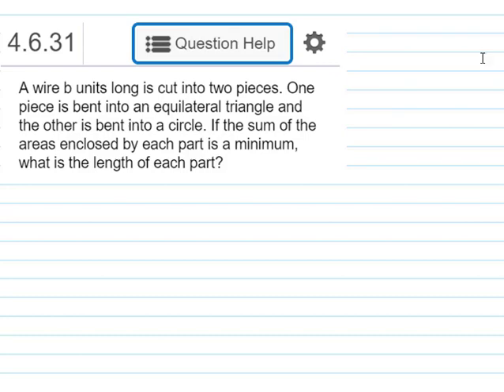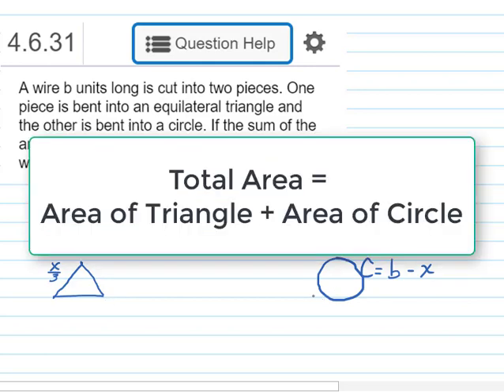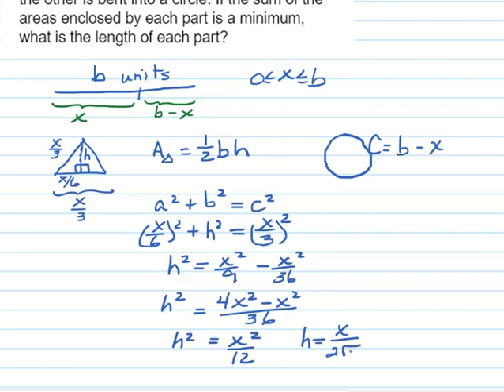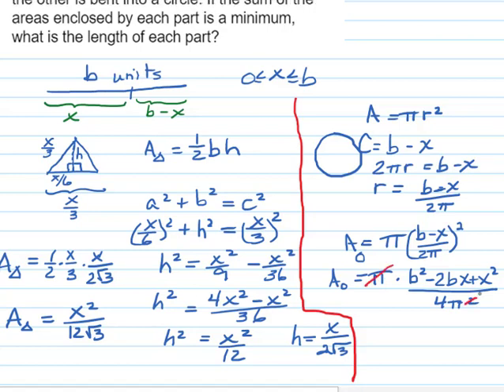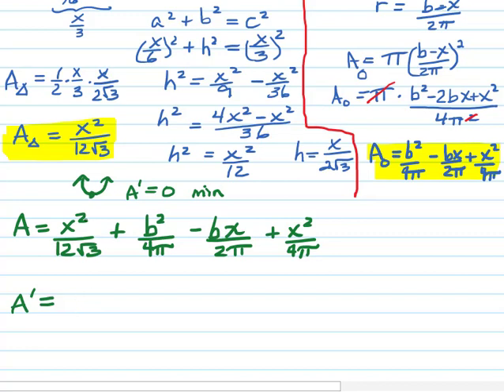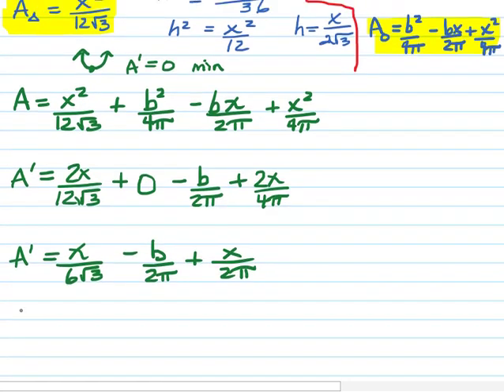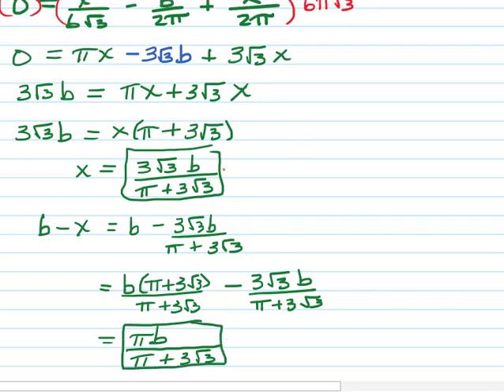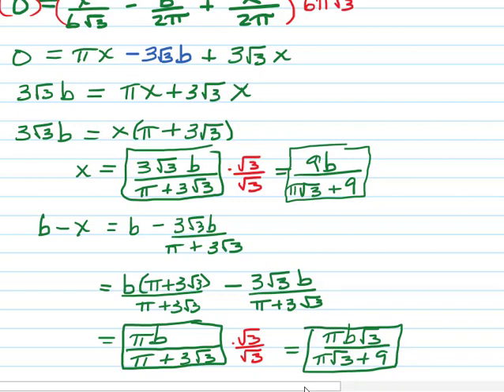Calculus 1 Minimize Total Area MML 4.6.31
In this video, I work an exercise in which we are asked to minimize the total area formed when a wire of length b is split into two pieces, with one piece shaped into an equilateral triangle and the other piece formed into a circle.